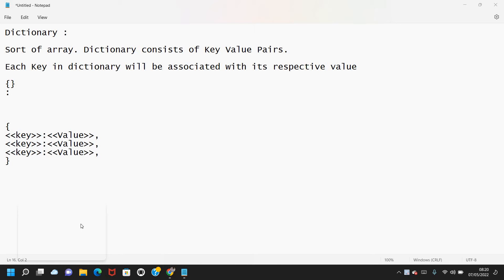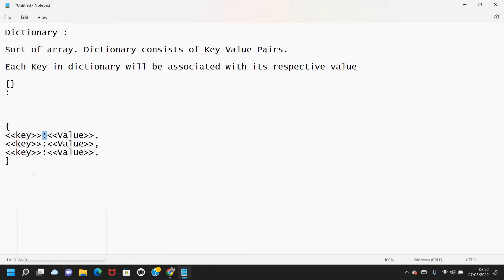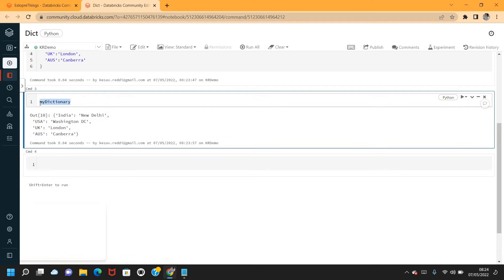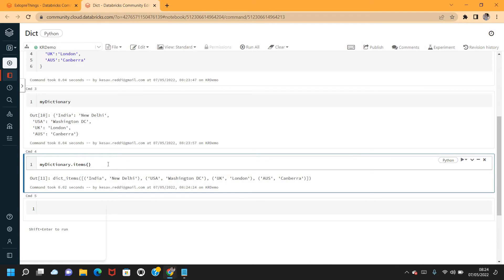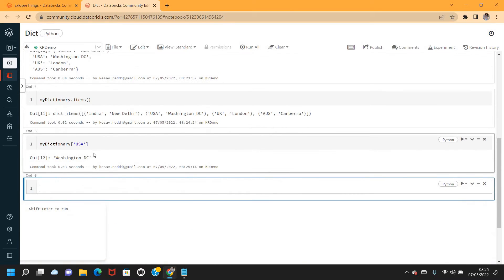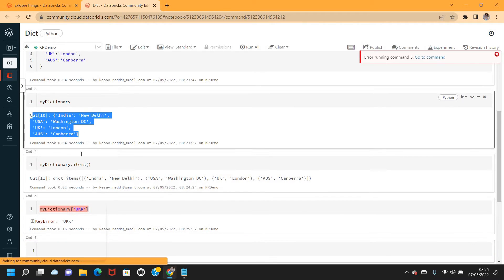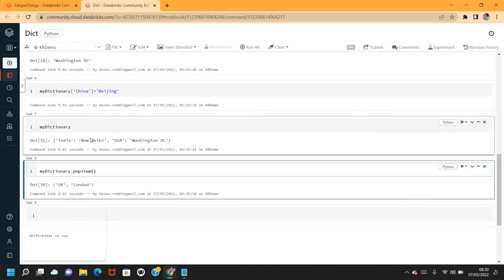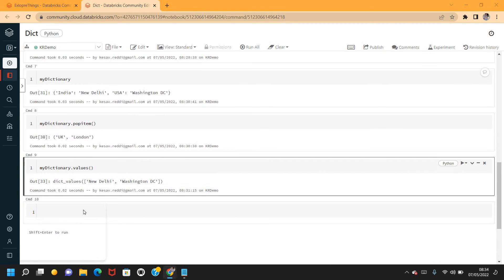Different ways to Create Dictionaries & Fetching Key Value Pairs from Dictionary